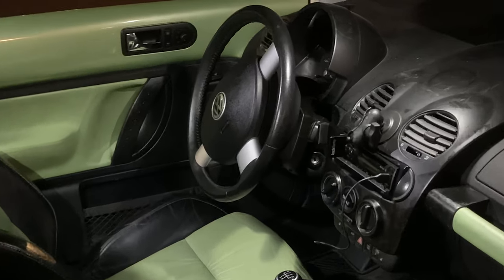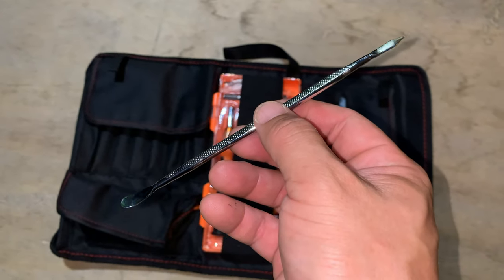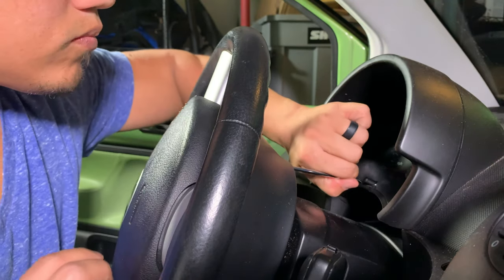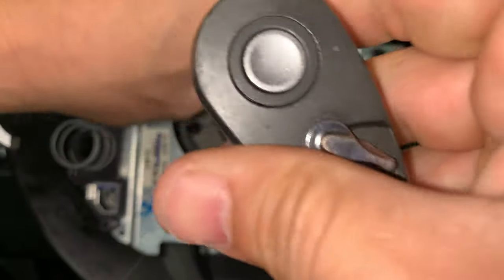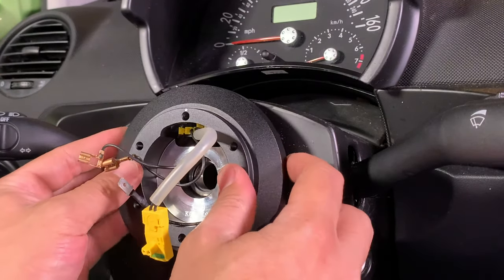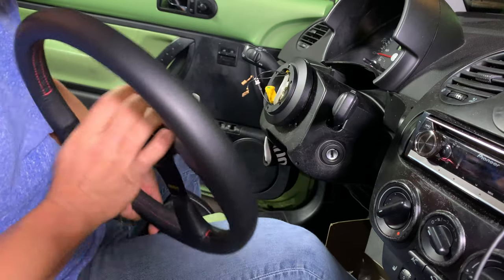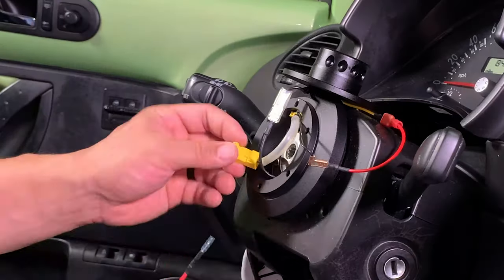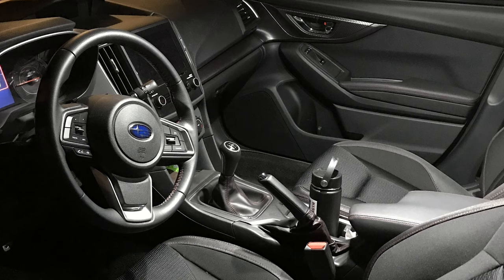How To Install an Aftermarket Steering Wheel with NRG Quick Release on a Mk4 New Beetle, Golf, Jetta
In this video, I'll show you how to remove the factory steering wheel and replace it with an aftermarket MOMO Tuner steering wheel with NRG Quick Release on a MK4 Volkswagen New Beetle. This should also work. on the MK4 Golf and Jetta.

I love Momo Steering Wheels. It's amazing how something so simple can make such a big difference in the feel and driving experience of any vehicle. I have this wheel in FOUR of my cars!

PROJECT PARTS AND TOOLS

Momo Tuner 350mm Leather Steering Wheel Black

Momo Tuner 350mm Leather Steering Wheel Silver (Mine looks more bronze though)

NRG Gen 2.0 Quick Release

NRG Short Hub Adapter Compatible With Volkswagen Jetta/Beetle/Golf 1998+ - Part # SRK-180H

Torx Socket Set -
You only really need T55 for this project but my VW uses a lot of these. May as well get a whole set

3/8" Socket Extension

3/8" Socket Wrench

3/8" Torque Wrench

Cell Phone Tool Set

Airbag Removal Tool Set